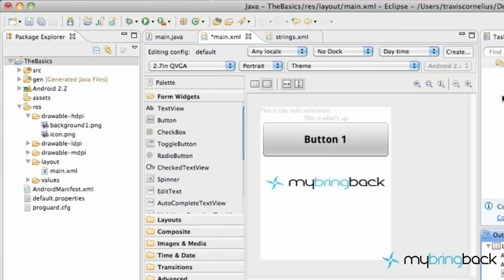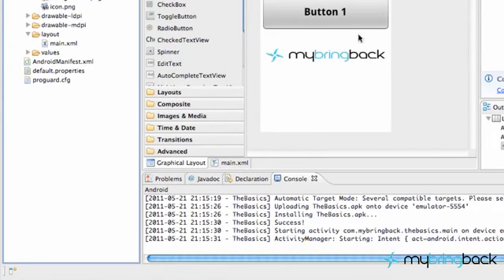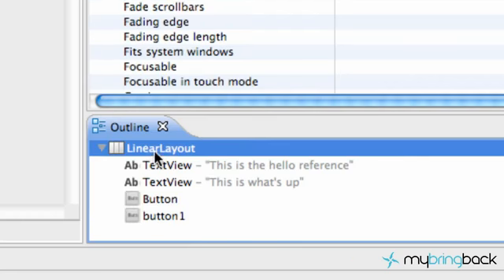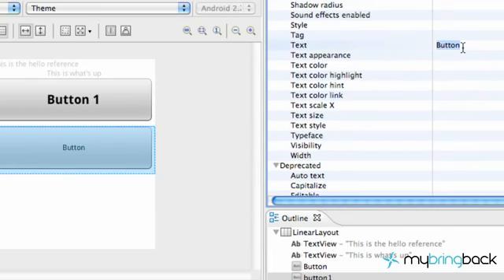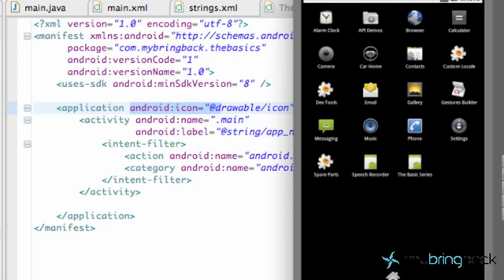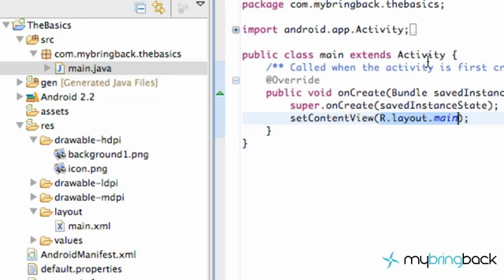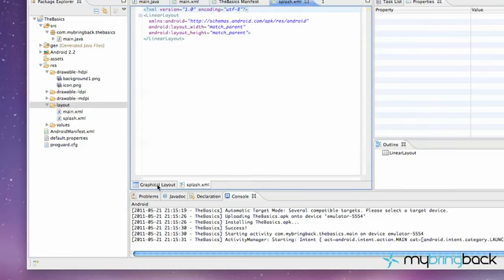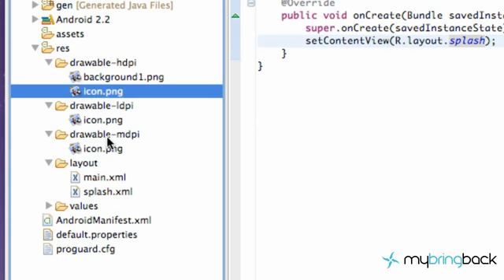Learn Android Tutorial-XML made Simple & Java Intro